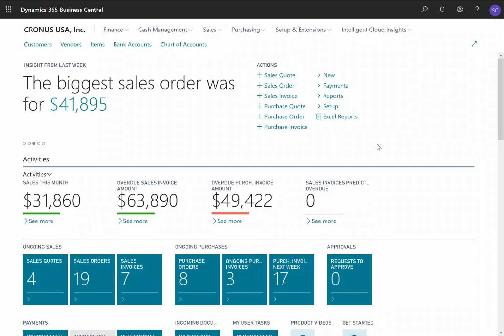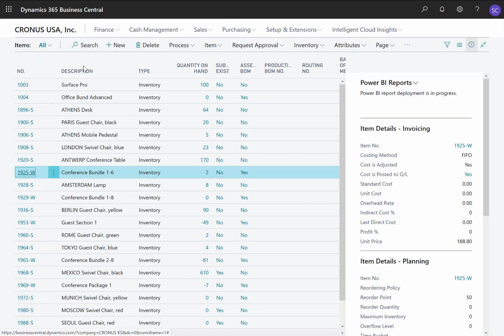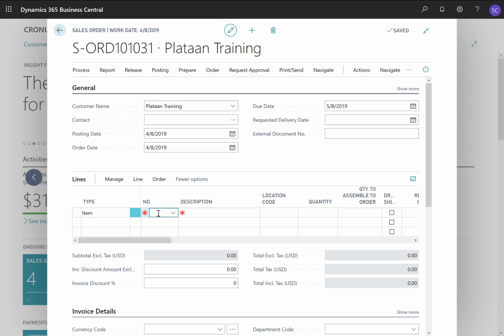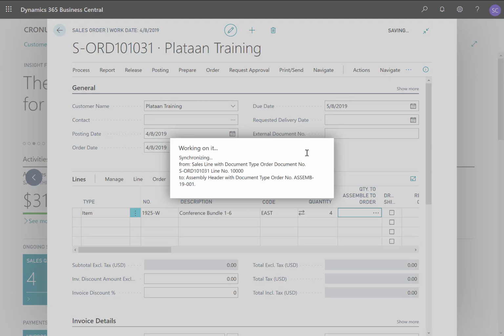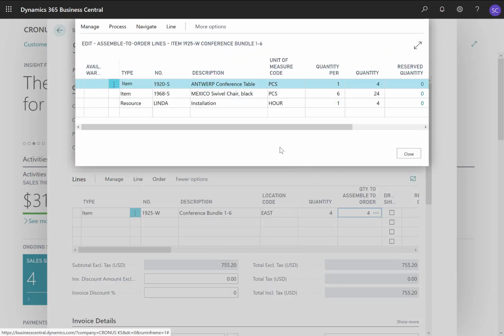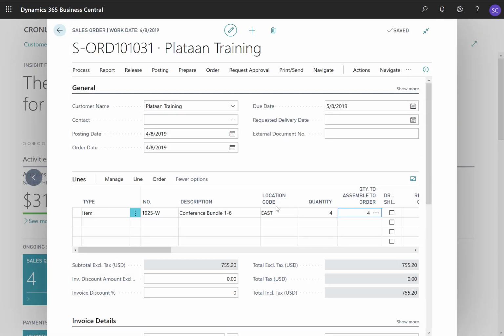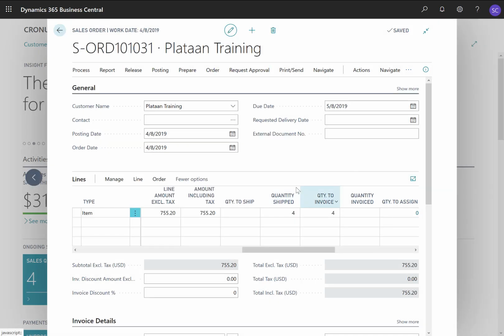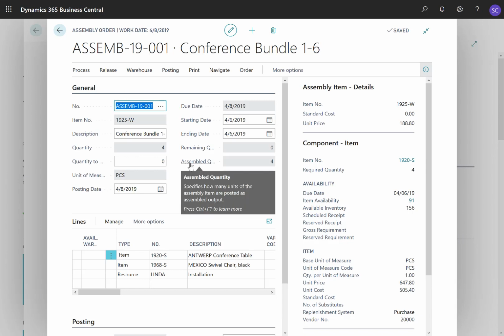Dynamics 365 Business Central - How to create and process an assemble to order sales order